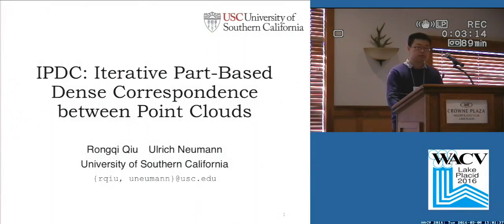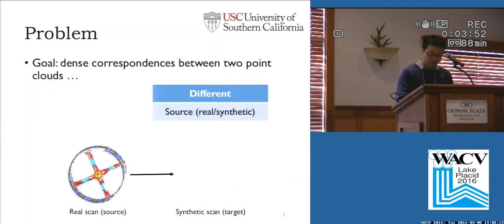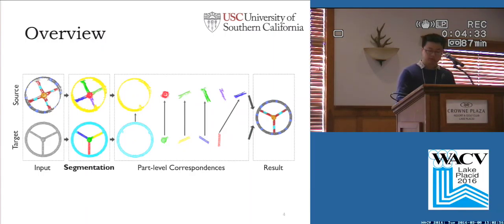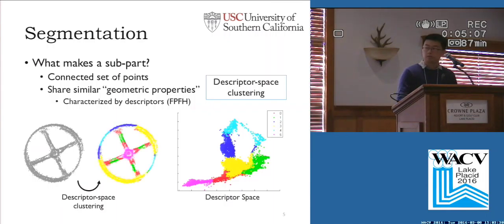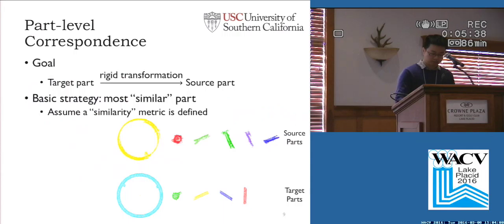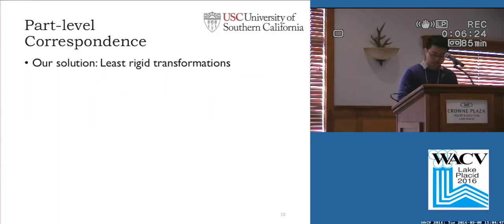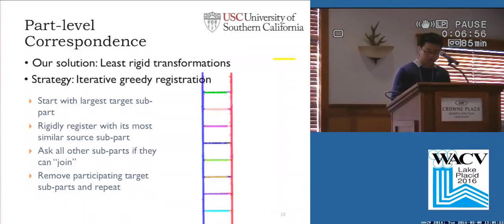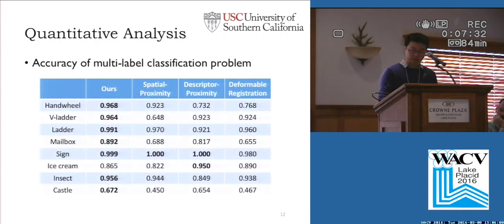Iterative Part-Based Dense Correspondence between Point Clouds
This video is about Iterative Part-Based Dense Correspondence between Point Clouds